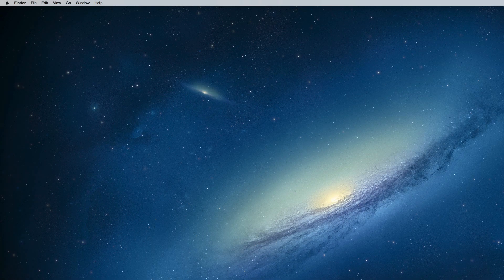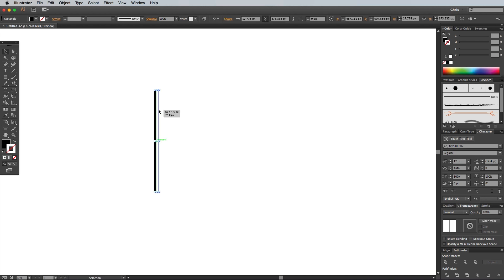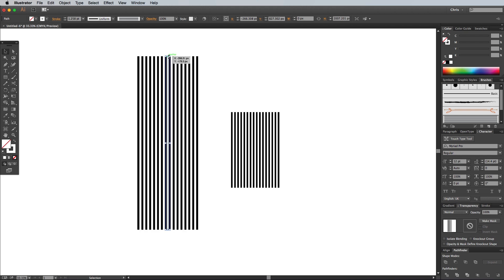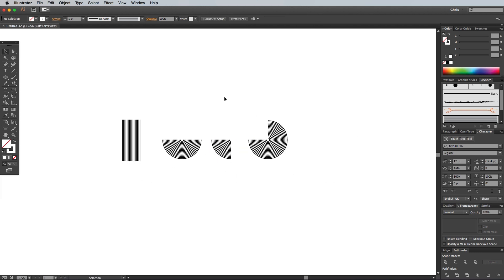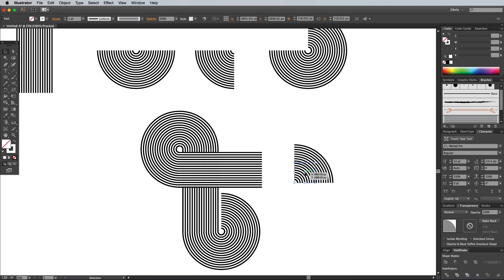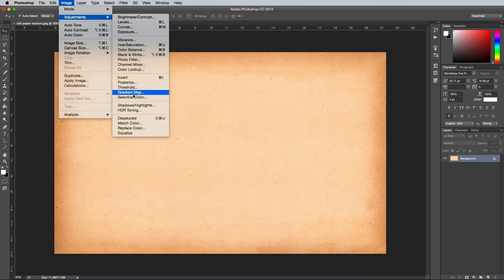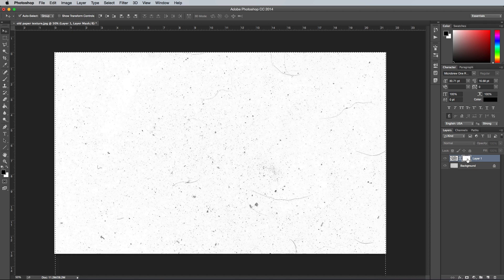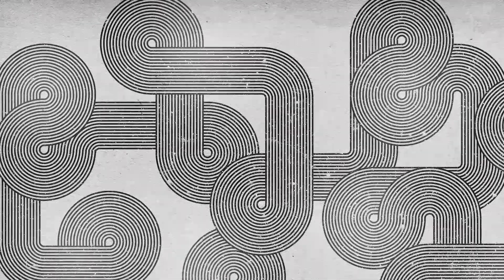Retro Style Geometric Lines Illustrator & Photoshop Tutorial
Follow this Adobe Illustrator & Adobe Photoshop tutorial to learn how to create a series of retro style geometric lines that loop and weave to form an interesting composition.

► Love this design?